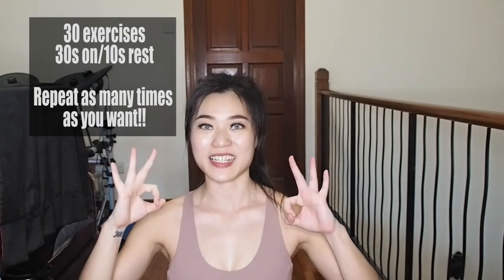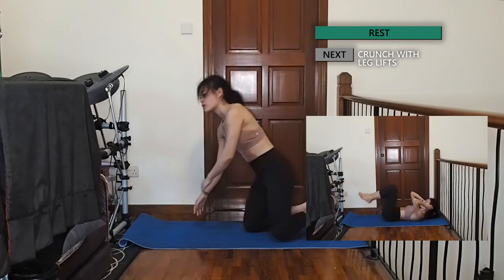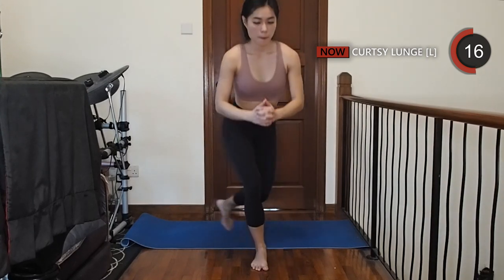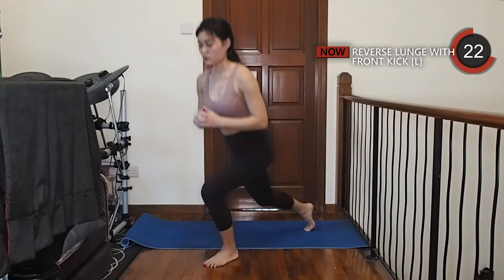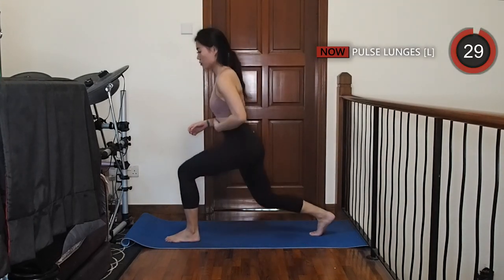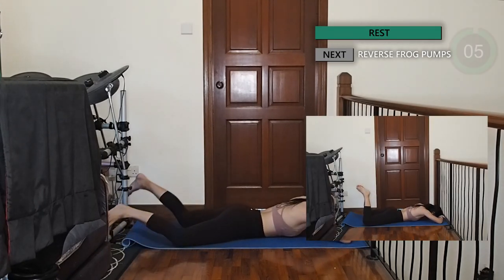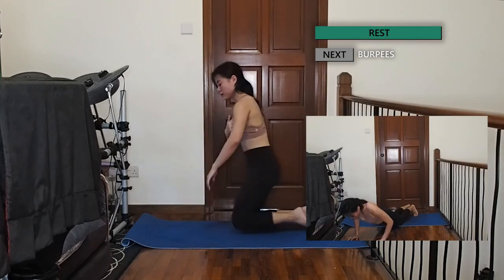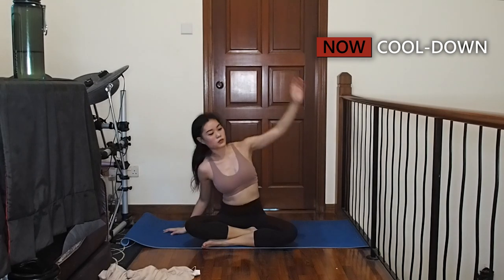20 MINS HIIT WORKOUT AT HOME + COOL DOWN I INTENSE Full Body Bodyweight Exercises // No Equipments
*Intermediate-Advanced Level* There are 30 exercises in total, do a working set of 30s each with 10s rest time in between and repeat for as many times as you like! This is my first time including a cool-down section at the end of the workout- Let me know if you guys prefer this!

Everyone please stay safe, hydrated and remember to wash your hands!🥰
☆ Wearing full outfit from @lxixathletica ☆

($10 off SHOPEE voucher for first-timer users- "LYNNO228")